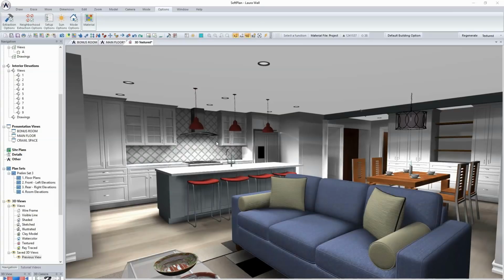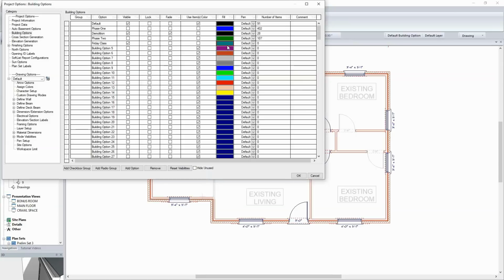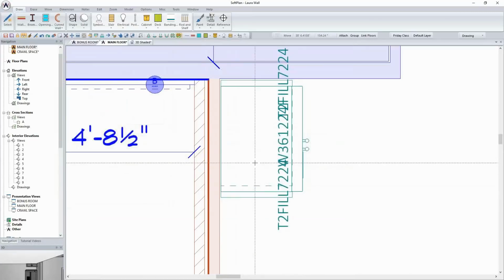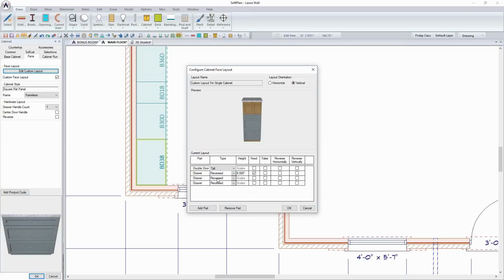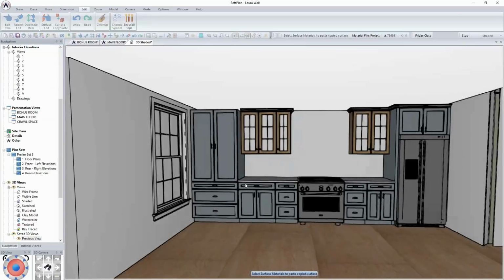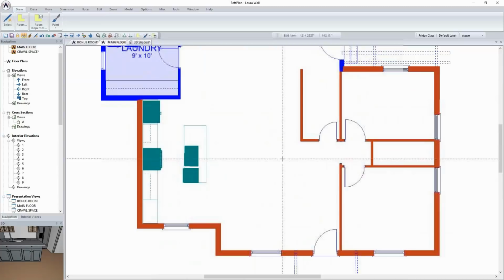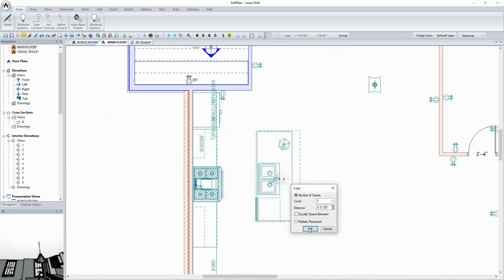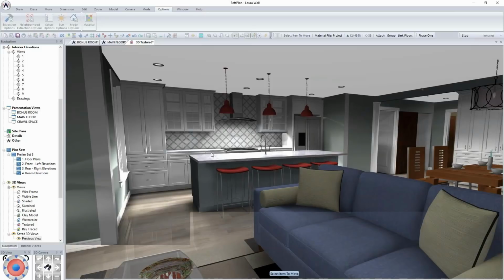Friday Fundamentals | Kitchen Design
This video will cover the design of a custom kitchen remodel using cabinets, symbols, textures while giving an overview of building options.